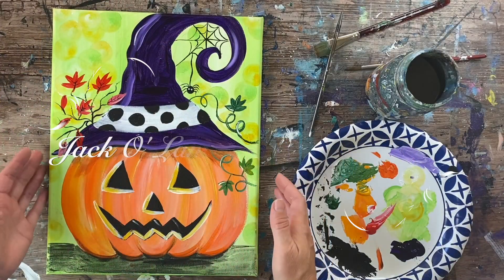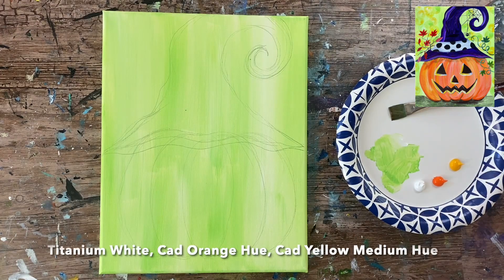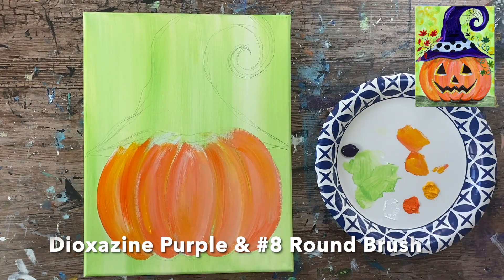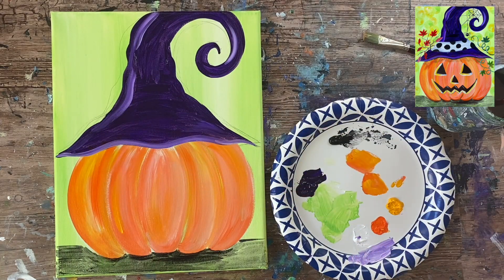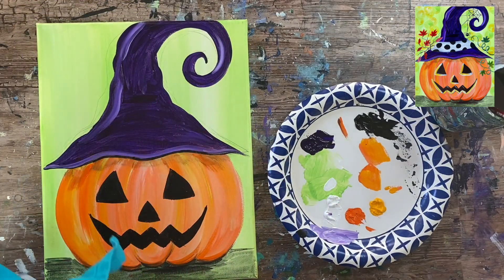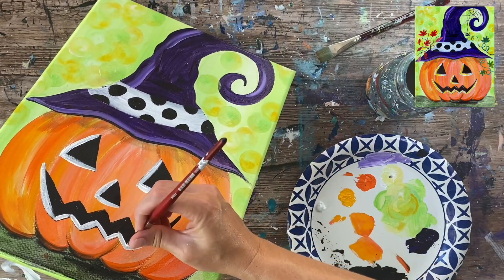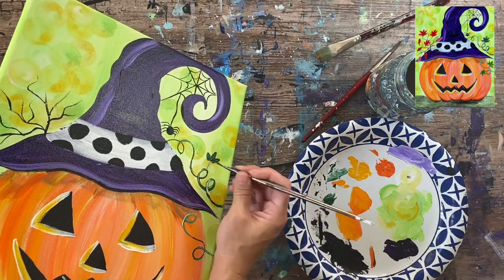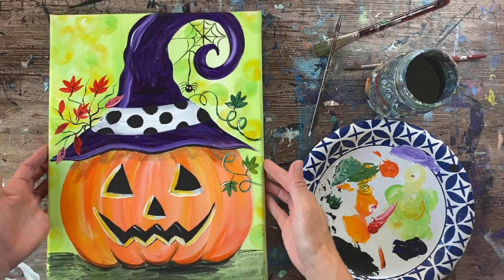Jack O' Lantern Witch Hat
Beginner painters can learn how to paint a Jack O' Lantern with witch hat with acrylic paint on an 11 x 14 canvas.

Materials:

-11 x 14 Canvas
-Acrylic Paint (Liquitex BASICS)
-Paint Brushes
-Optional Traceable
-Optional Graphite Paper
-Optional Foam Pouncers

Colors:

-Titanium White
-Dioxazine Purple
-Mars Black

Brushes:

-3/4 Flat Wash
-#8 Round Brush
-10/0 Liner
-Optional Foam Pouncer